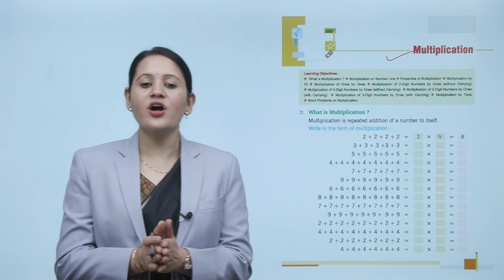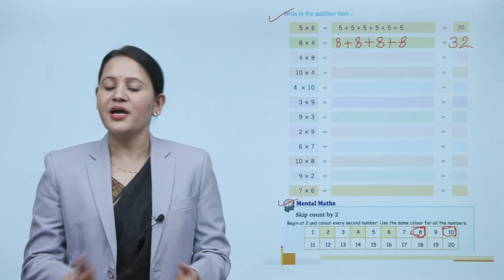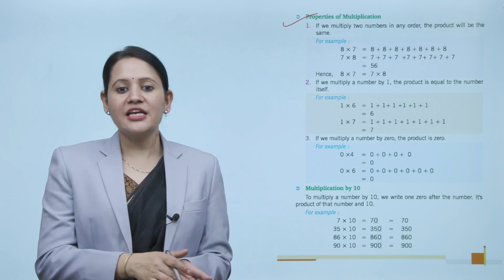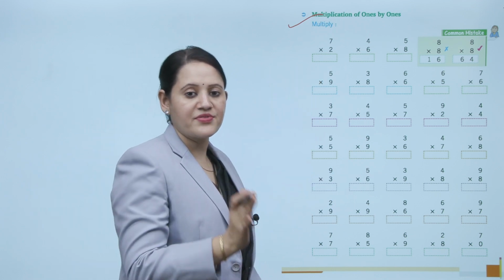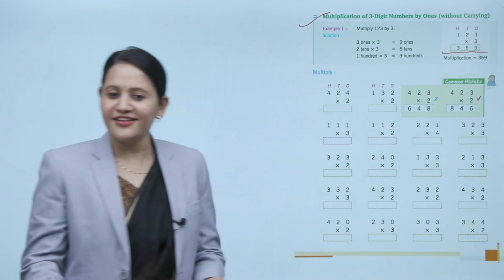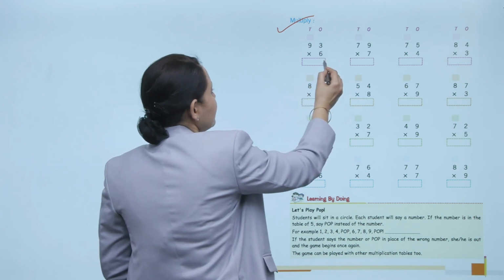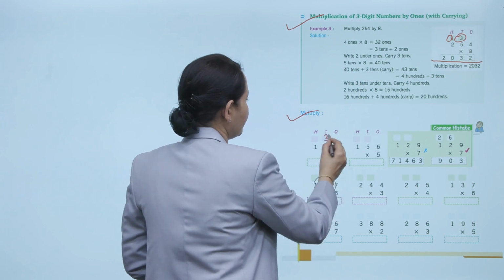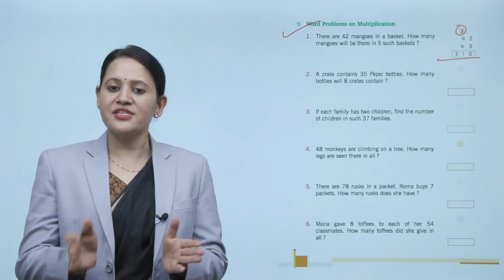Ch 6 | VUP | Advance Mathematic | Class 2 | Multiplication | For children